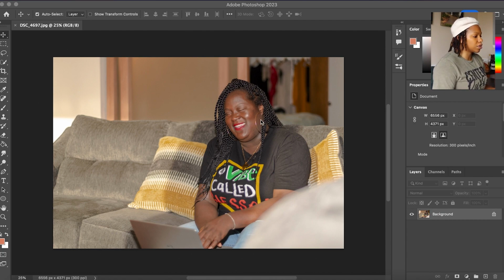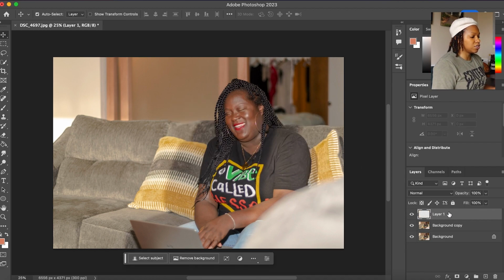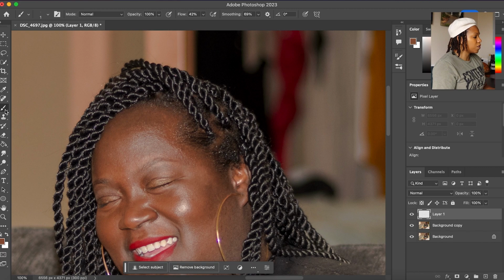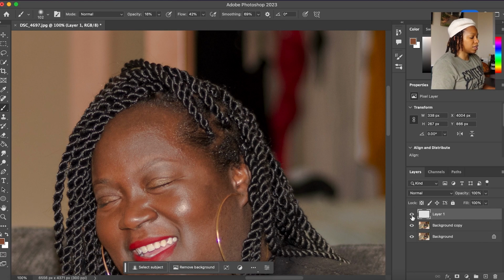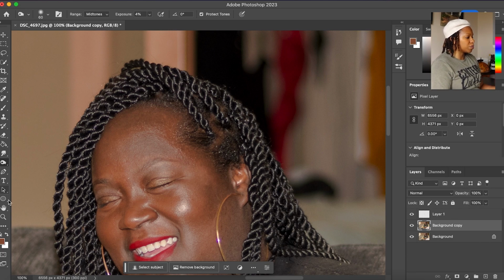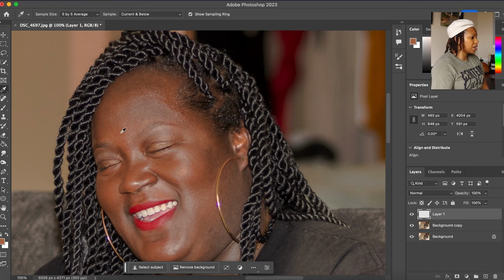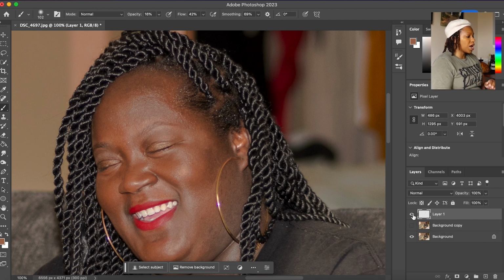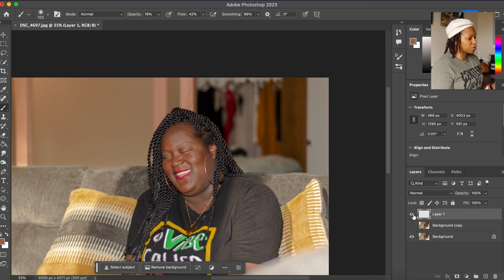How to Remove Face Shine in Photoshop | March Photo Challenge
HEY PHOTOGRAPHERS! It is time for the March photo challenge! This month's challenge is all about how to easily remove face shine in Photoshop! Face shine can come from oily skin and too much light reflecting off of the skin! Tune into this video where I show my technique of using the brush tool in Adobe Photoshop. You do not want to miss this photo challenge on how to remove face shine in Photoshop!

Kita the Explorer Photography

**CHAPTERS**
Intro 0:00
How to Remove Face Shine in Photoshop 1:06
End 7:13